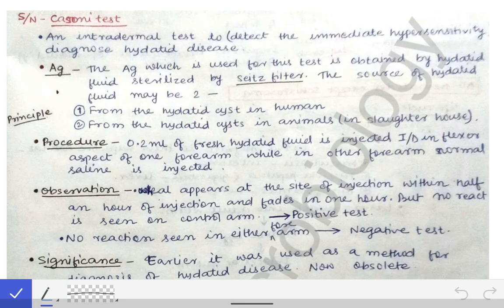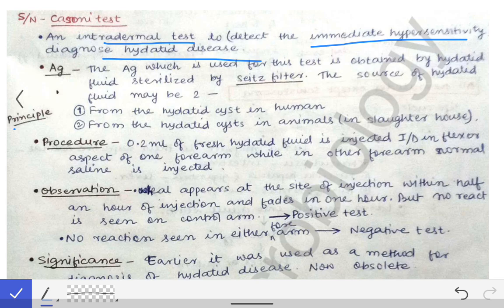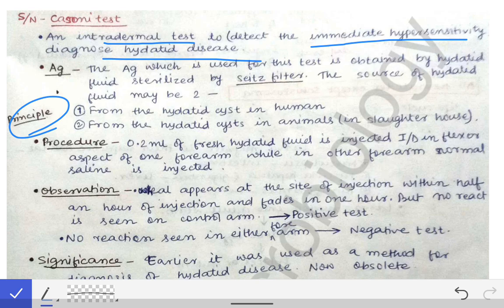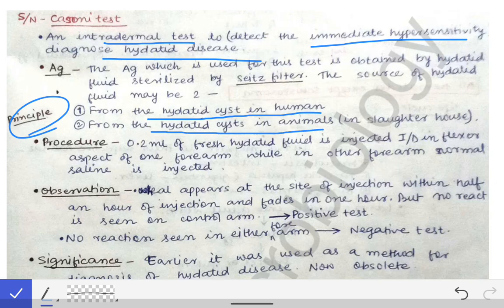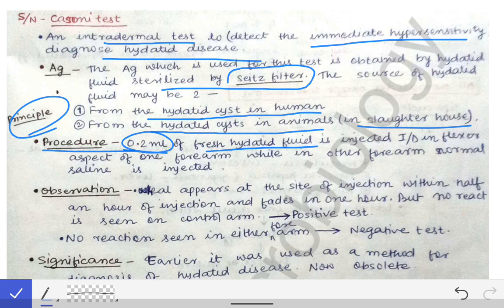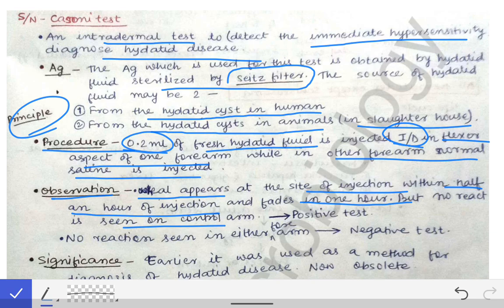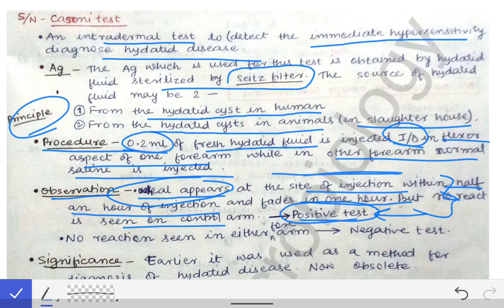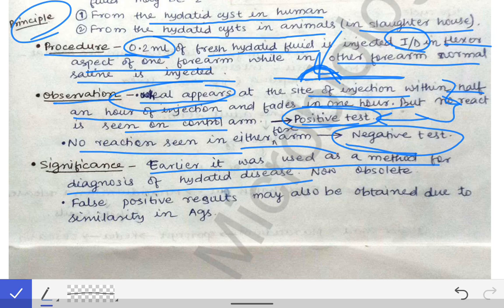Casoni test (Hydatid disease) | Principle | Procedure | Observation | Significance of test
This is a lecture on Casoni test where casoni test is fully described in principle, procedure, observation and significance of test ..